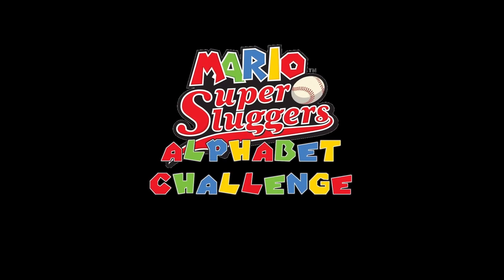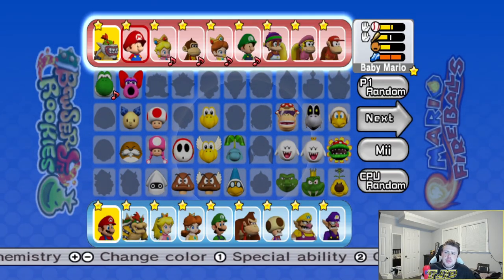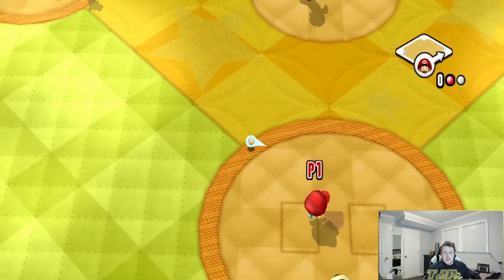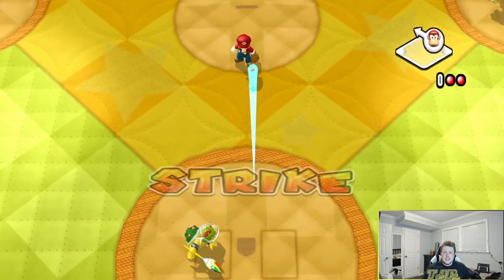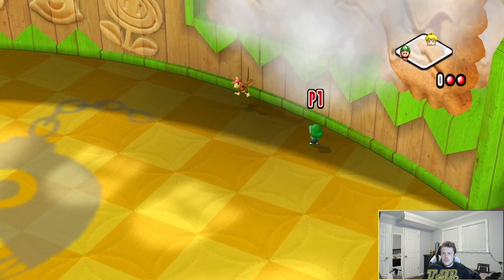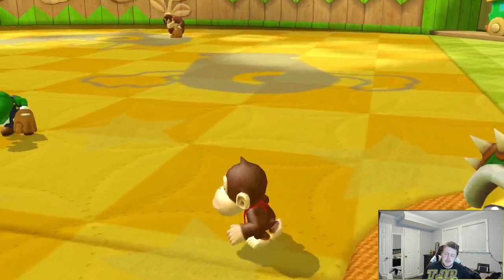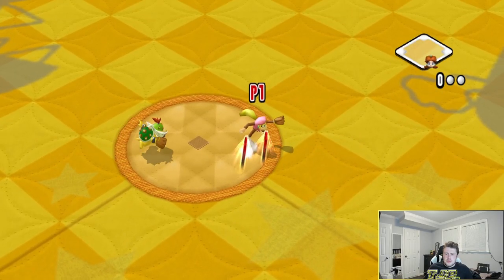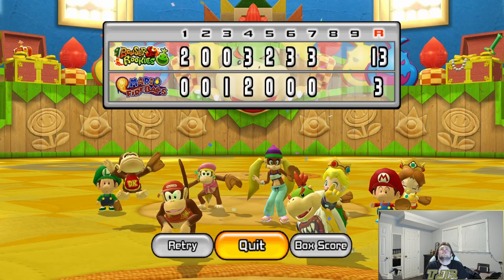This SLUGGERS CHALLENGE is the CAUSE of MY INSANITY!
The Mario Super Sluggers Alphabet Challenge is a series where I will be tasked to complete a list of challenges in alphabetical order starting from A all the way to Z.

Each challenge has a set of objectives I need to complete in order to move onto the next challenge. For example, if I do not complete all of the objectives in challenge A, then I cannot move onto Challenge B.

To move onto the next challenge, I must complete all of the objectives. Each challenge has its own set of rules to serve as a benefit or a hindrance. This means that some challenges will be harder (or easier) than their counterparts.

Mario Super Sluggers Alphabet Challenge!

Letter K - Kids Just Being Kids

Plot:
The kids in Mario Super Sluggers are tired of being looked down upon by the “adults” of the island. They just want to go outside and play baseball without having to face enormous pressure from the adults. The only problem is the adults do not trust their ability to perform on the field (and they put them all in timeout before due to their erratic behavior). These kids will need to show their worth to the adults and prove to them once and for all that they belong on the same field.

Objectives:
-Do not allow more than 2 home-runs
-Record at least 1 bunt hit
-Steal 2 or more bases with 2 different players
-Mercy the adults
-Win the game!

Rules:
-7 innings
-Items Off, Star Players On, Star Abilities Off, Mercy On

Teams:
Bowser Jr.
Baby Mario
Baby Peach
Baby DK
Baby Daisy
Baby Luigi
Tiny Kong
Dixie Kong
Diddy Kong

Mario
Bowser
Peach
Daisy
Luigi
Donkey Kong
Toadsworth
Wario
Waluigi

Let me know some more video ideas down in the comments below! For those wondering, I did take some inspiration from the man himself @ChizPlays , but the challenges/series itself is its own entity. Second channel